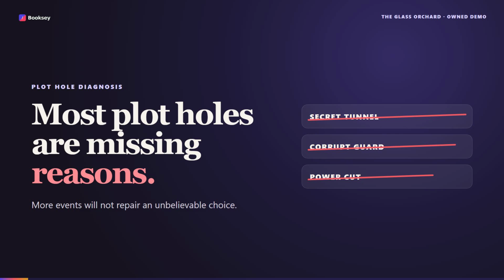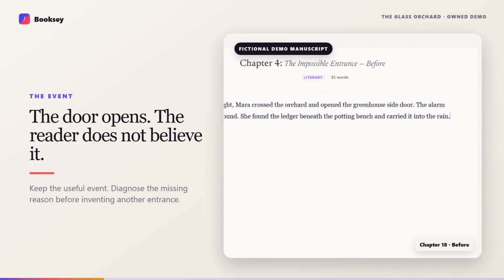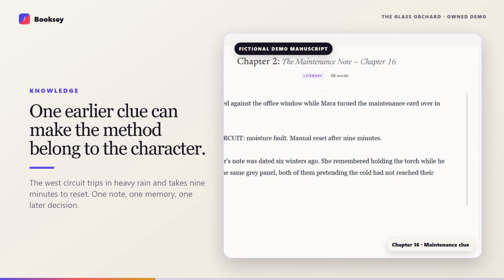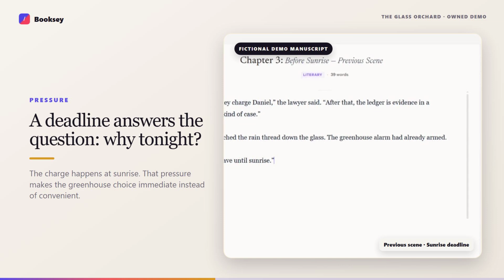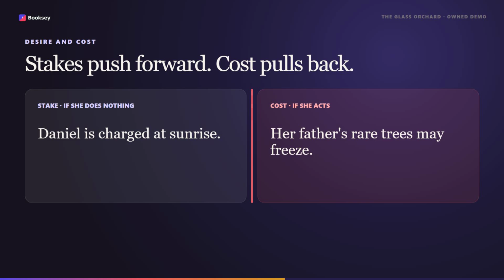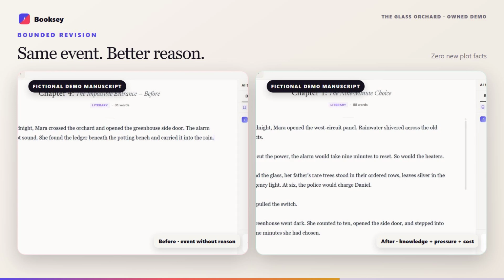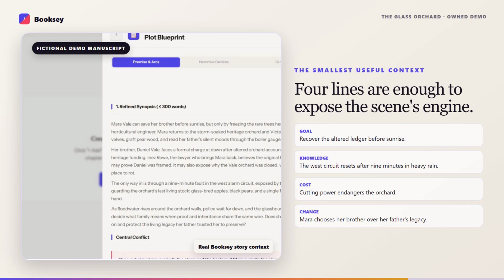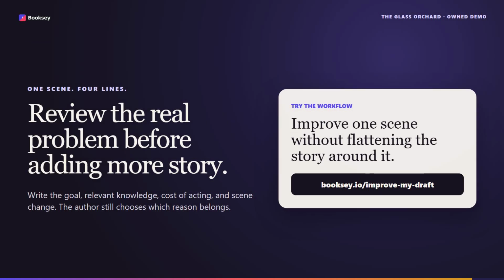Plot Hole or Missing Motivation? Fix the Right Story Problem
An impossible story event does not always need a new subplot. It may need a clearer reason.

This fictional Booksey demonstration uses three checks before changing the plot: what the character knows, why the choice is worth its cost, and whether the previous scene makes the action inevitable.

The manuscript shown is an original fictional demo. No customer text is used.

00:00 Most plot holes are missing reasons
00:35 The three-question diagnosis
01:25 What does the character know?
02:35 Why accept the cost?
03:45 Does the previous scene cause this one?
05:10 Repair the reason, not the plot
06:15 Apply the test to your draft